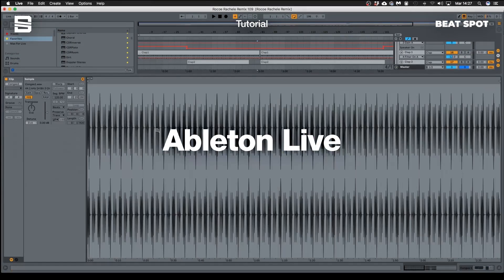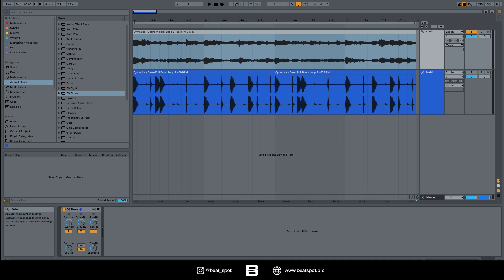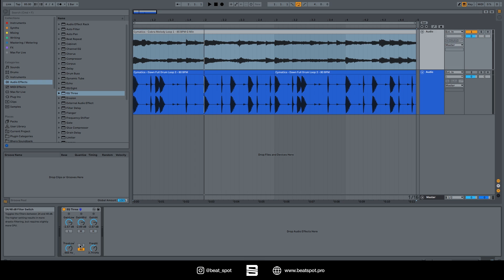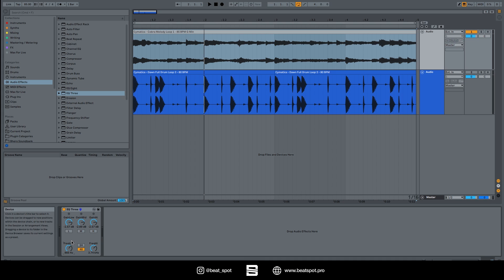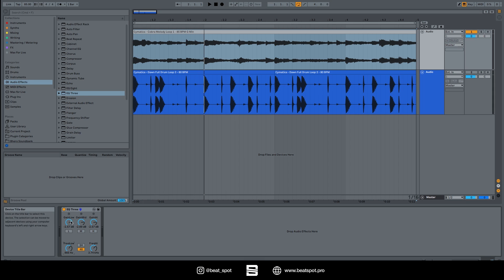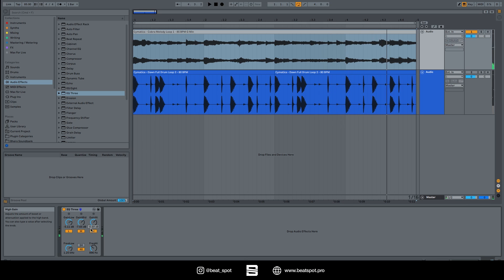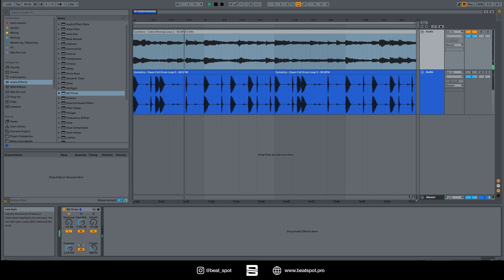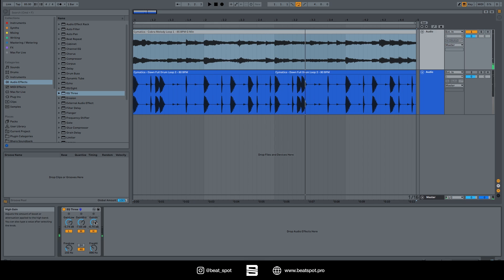EQ Three | Audio Effect | Ableton Live Tutorial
In this video, you will learn about the features and parameters of EQ Three.